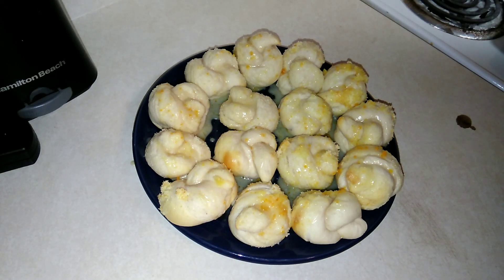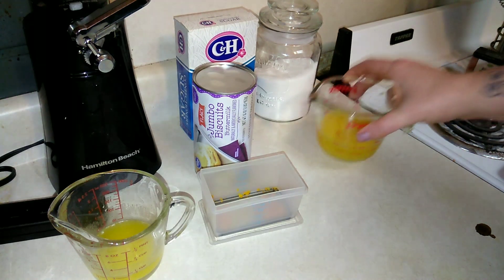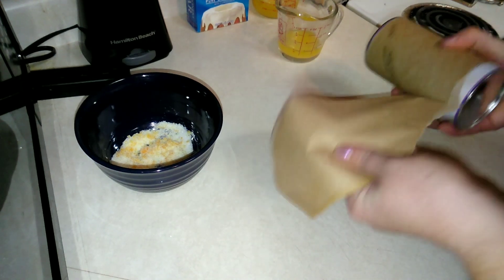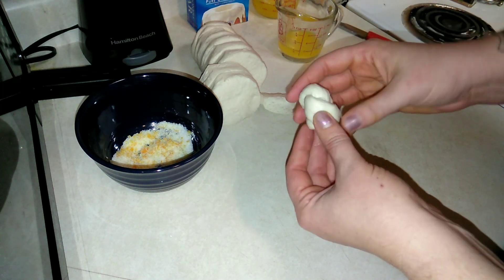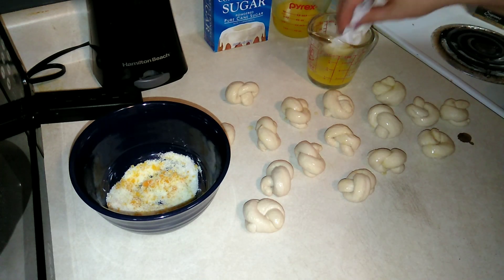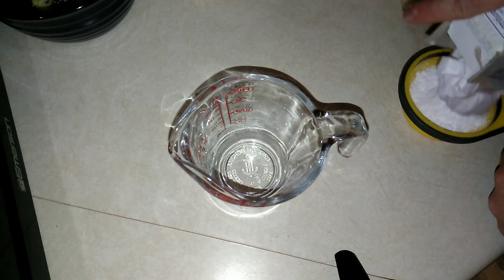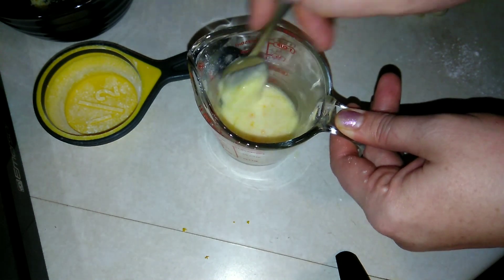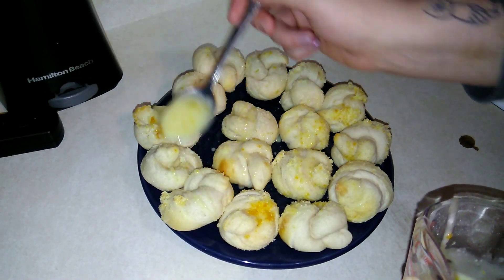Fresh Orange Knots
These orange Knots are made with refrigerator biscuits dough. They are tasty and quick.